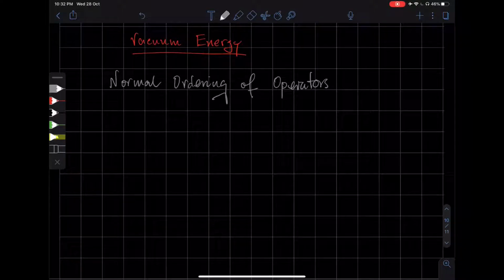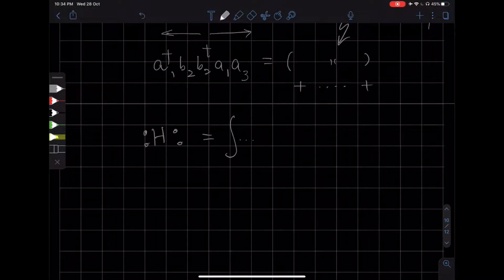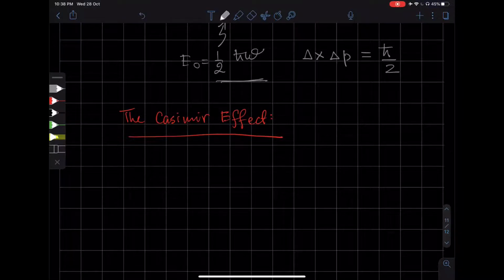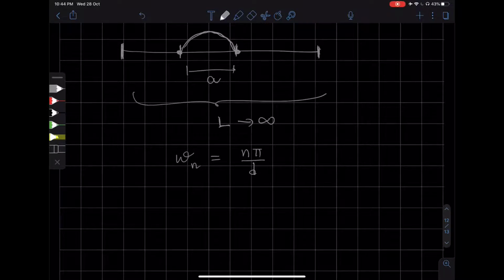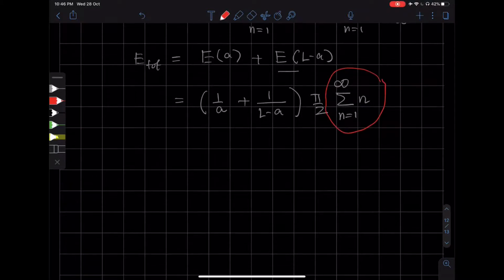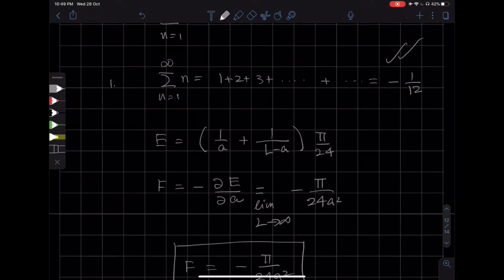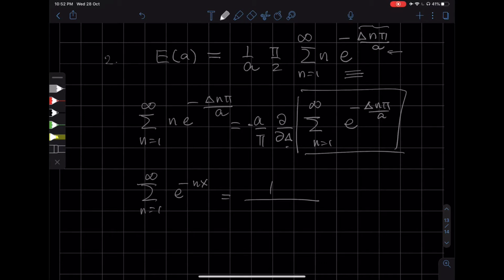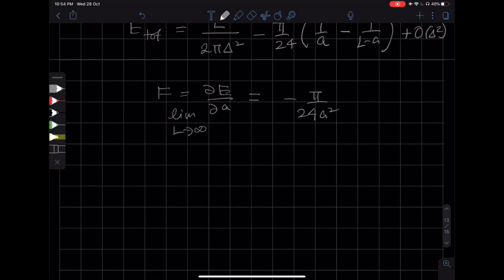L5V4: Vacuum Energy